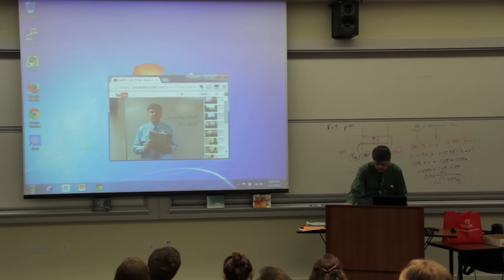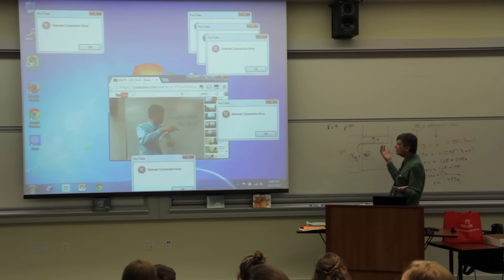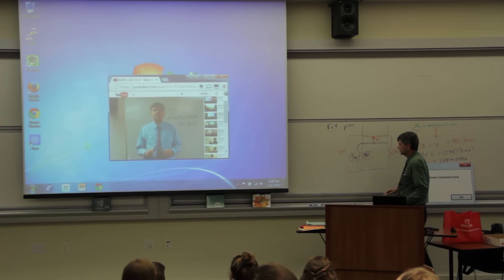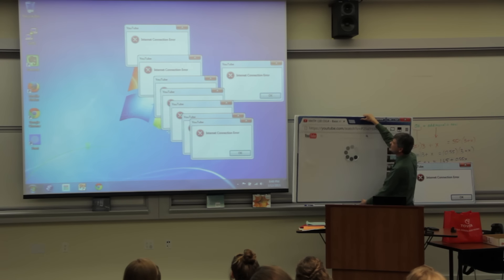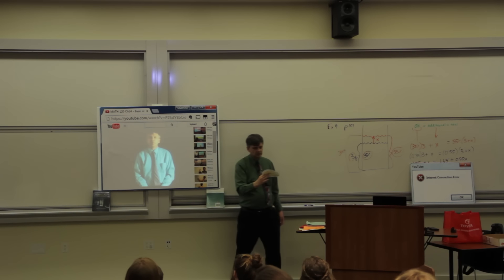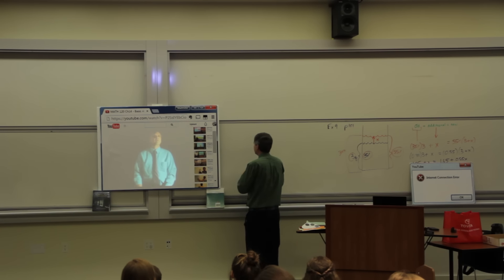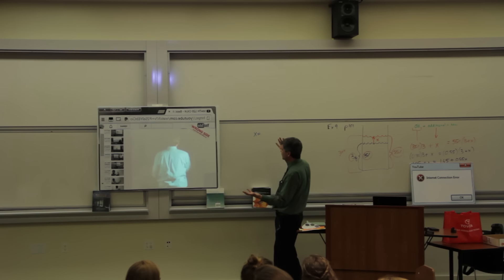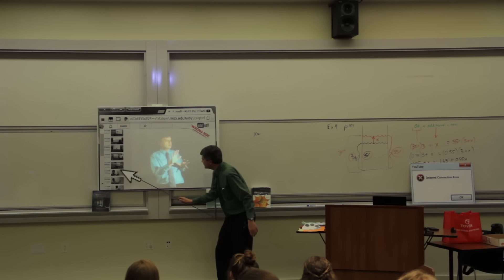Math Teacher has Internet Connection Error - April Fools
I played a trick on my math class for April Fool's Day - about a week early because April 1 is during our Easter Vacation next week.

In this one, I keep getting "Internet Connection" errors.